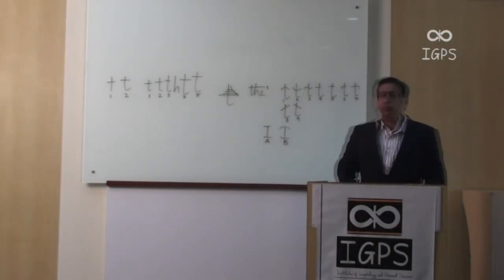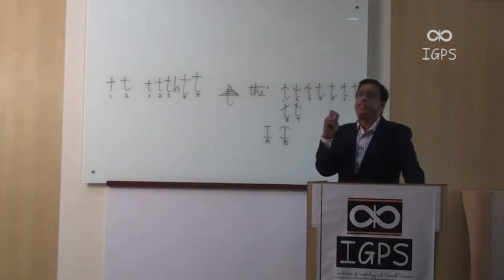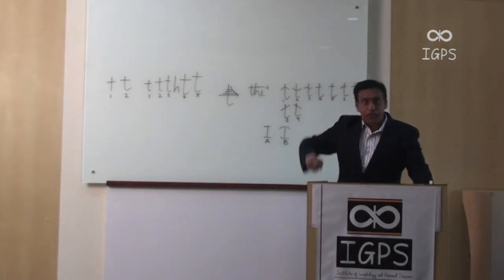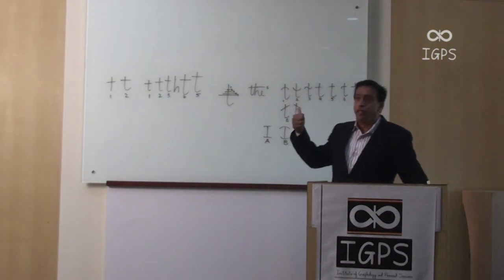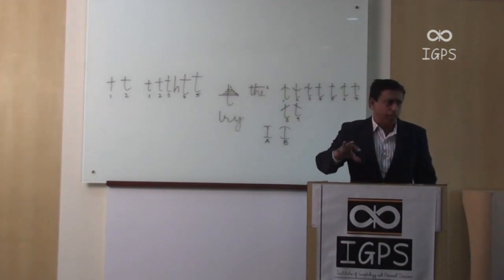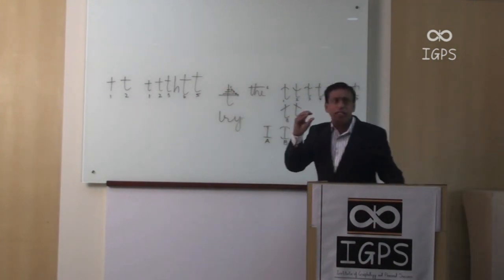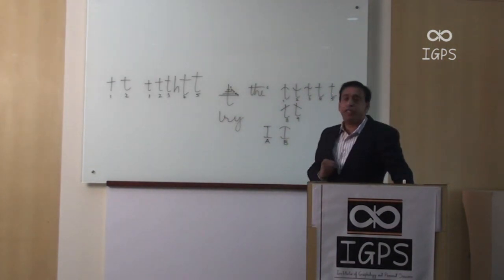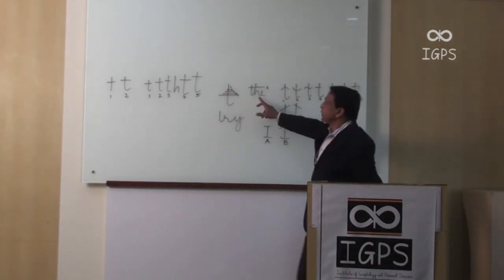Endurance, And Importance of Crossbar